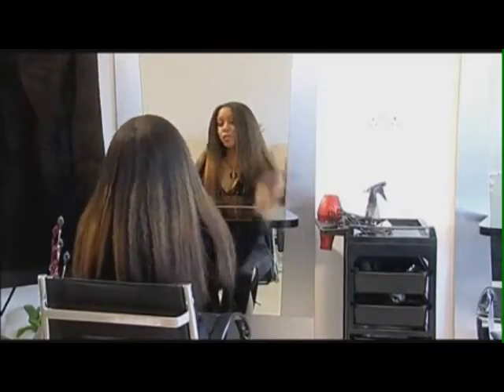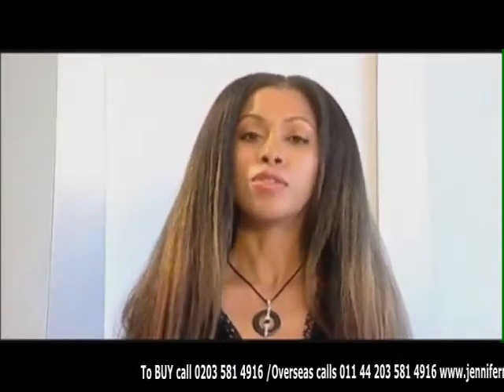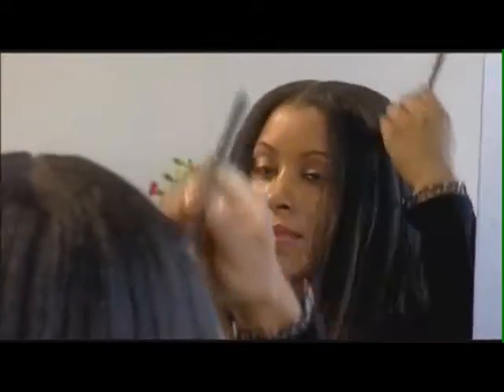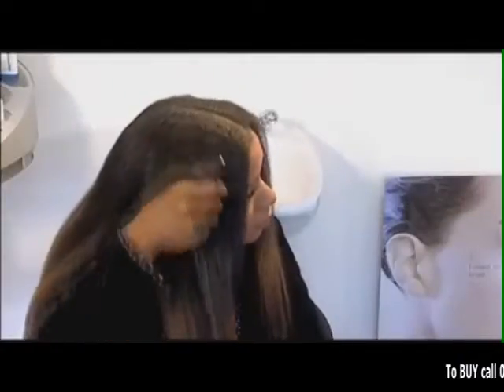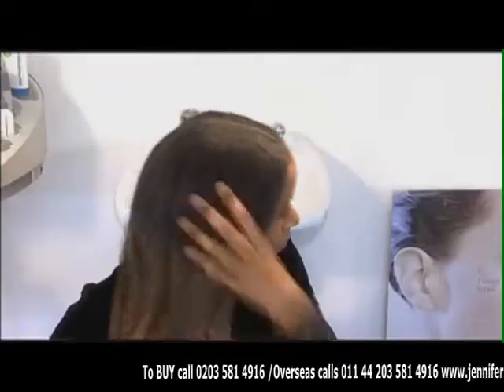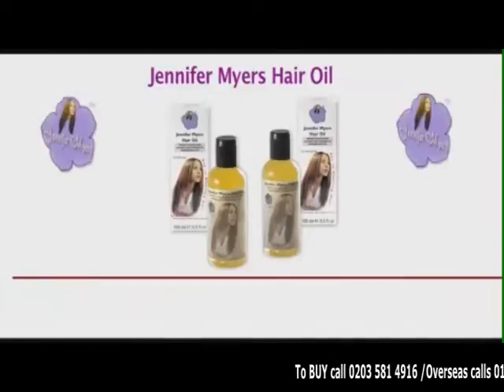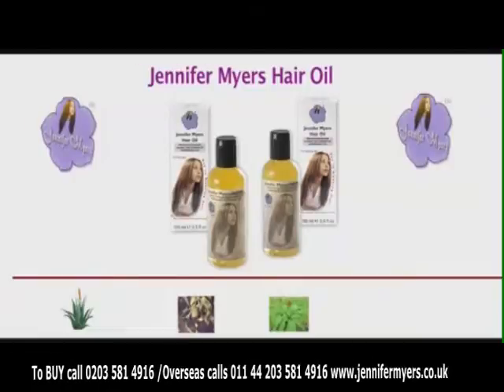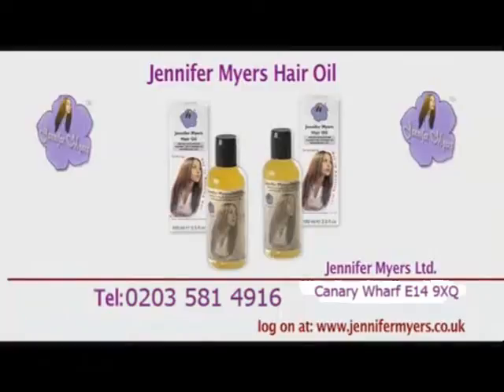Jennifer Myers Hair Oil Add 2011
We have all suffered from dry, brittle, frizzy, greasy, limp or breaking hair at some stage in our lives and most of us will stop at nothing to find that perfect product.

For me it was dryness and brittleness which caused my hair to break easily. I had already exhausted the market place only to find disappointment after disappointment. Yes! there were products that helped with the dryness but the downside was that it unfortunately left my hair either to greasy or limp resulting in a lack of body. The health of my hair was just not up to scratch and my length was stagnant due to breakage. Visiting the salon and having great hair for the day did not solve my problems either, I needed a product that I could use daily at home to maintain the health of my hair and use the salon for special occasions not as a necessity. After a short period of using my product I noticed that people were staring at my hair and
those that did approach me would compliment on the health and condition of it. They would politely
ask me questions regarding my daily hair regime.

The most asked questions were:

What product do I use in my hair ?
How do I manage to maintain so much body in my hair at my length ?
Will the product I use help dry hair ?
Will the product I use help breaking hair ?
How do I comb my hair when I sleep ?
Can men use it too ?

I would explain that I use my own product and their reaction would always be one of shock and then surprise. I was amazed to see just how many women were battling with the same kinds of problems that I used to struggle with daily, listening to them and seeing their pain and frustration took me back, I could relate to everything they were saying. At the end of the conversation they would always ask me where could they purchase my product? as the demands grew Jennifer Myers Hair Oil was born. I am happy to say that it has changed my life forever, my bad hair days are just a thing of the past, my hair has never looked and been as healthy as it is today!